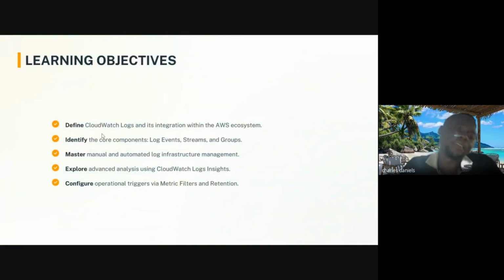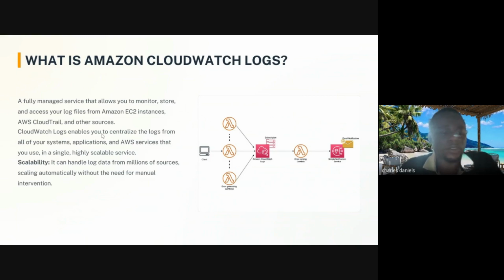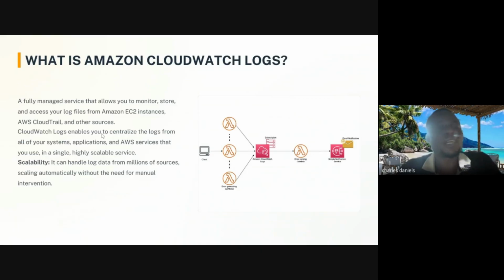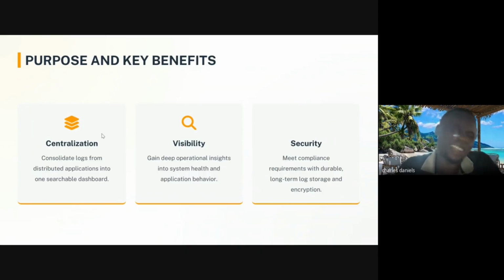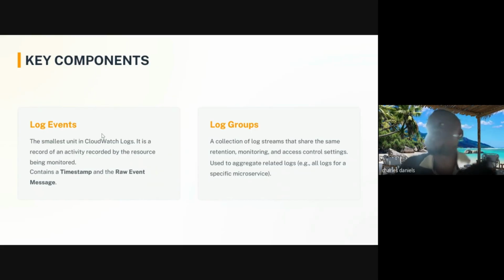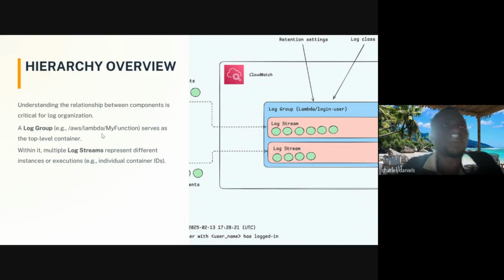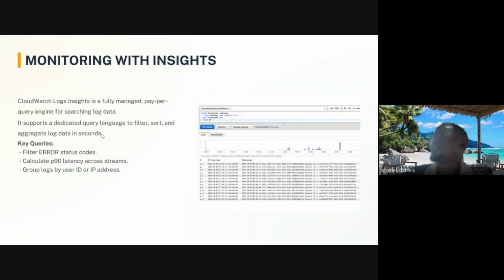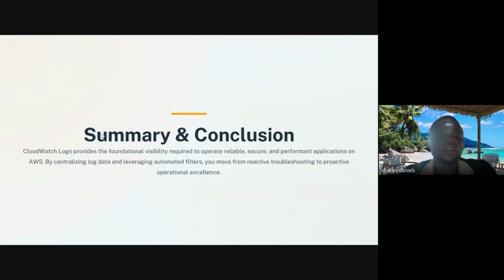Amazon CloudWatch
Amazon CloudWatch Log Overview
Amazon CloudWatch Logs is a fully managed AWS service that enables organizations to collect, store, monitor, and analyze log data generated by applications, servers, and AWS resources. Effective log management is essential for maintaining application performance, troubleshooting issues, enhancing security, and ensuring compliance with organizational and regulatory requirements.
This presentation provides an introduction to Amazon CloudWatch Logs, its purpose, benefits, and key components, including Log Groups, Log Streams, and Log Events. Participants will learn how to create and manage log resources, monitor and analyze application and infrastructure logs using CloudWatch Logs Insights, configure log retention policies and metric filters, and explore practical real-world use cases. By the end of the session, learners will have a solid understanding of how CloudWatch Logs helps organizations gain operational visibility, improve system reliability, and automate monitoring within AWS environments.